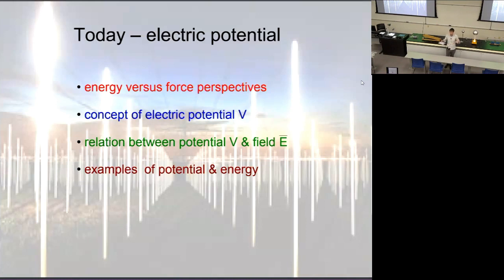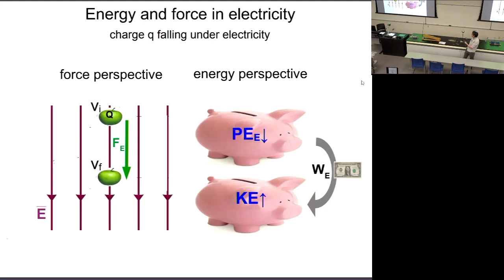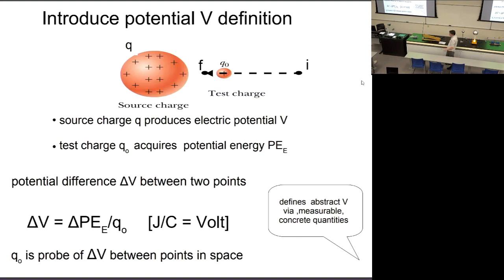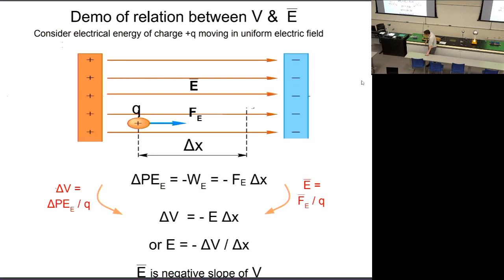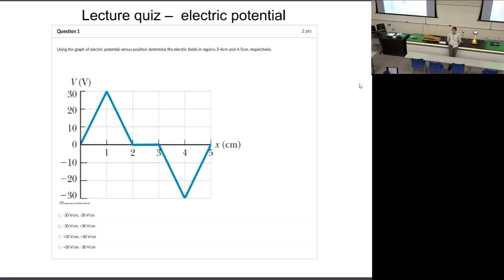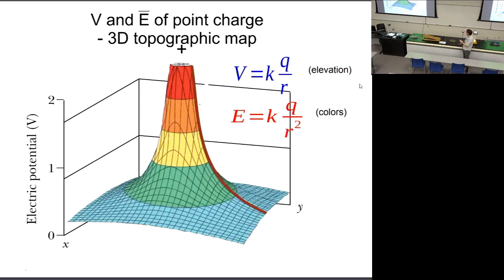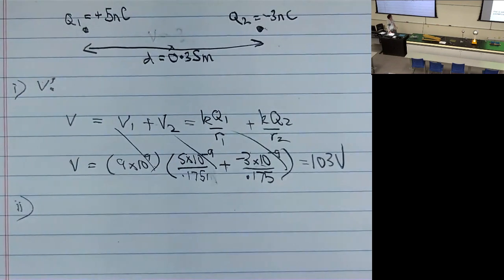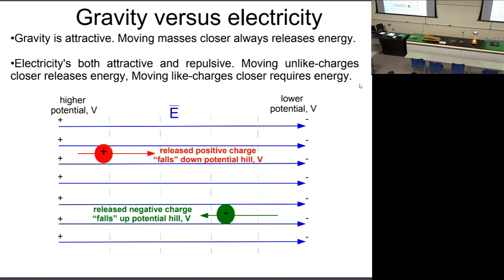General physics II, Spring 2024, Lecture 5 - electric potential